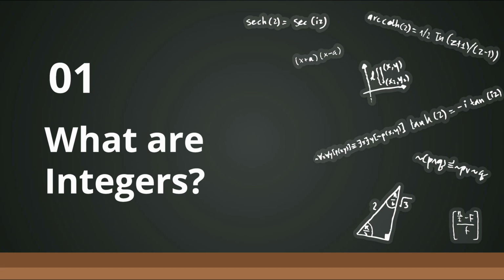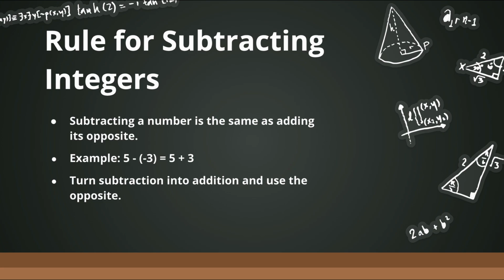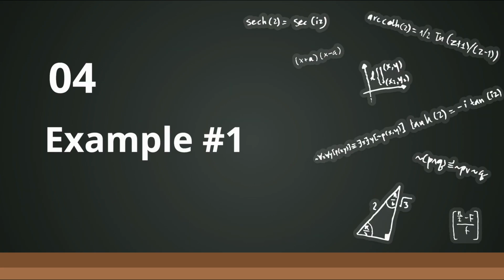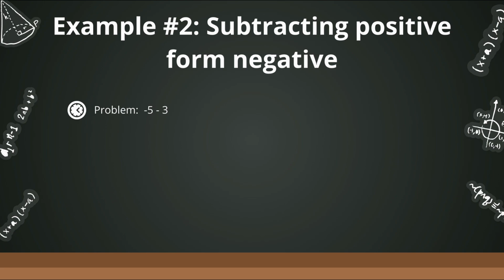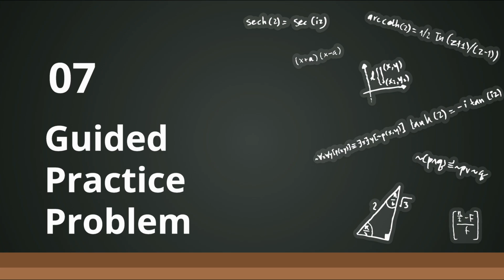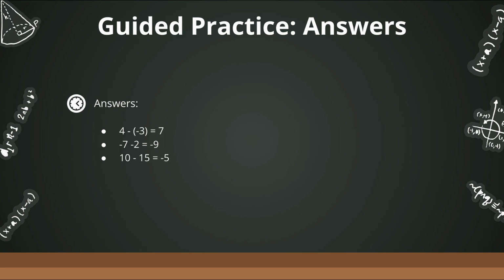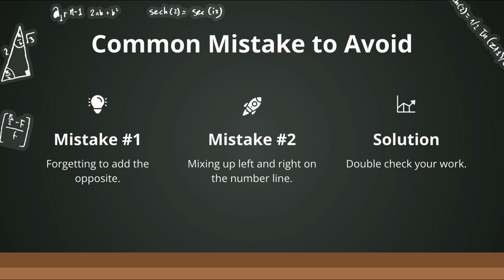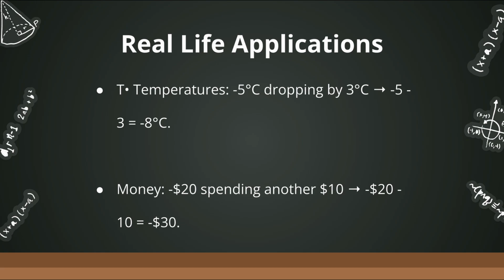Pre-Algebra - 3.3 Subtract Integers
Listen to Jason explain how to subtract integers as part of the pre-algebra curriculum. This video is based on OpenStax's Pre-Algebra textbook. To follow along and gain further insight into certain topics, click this